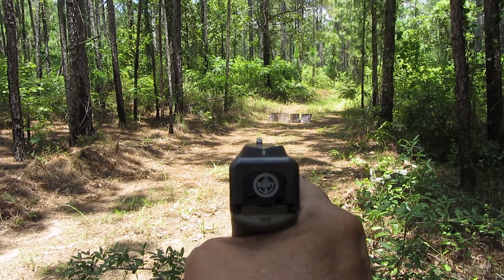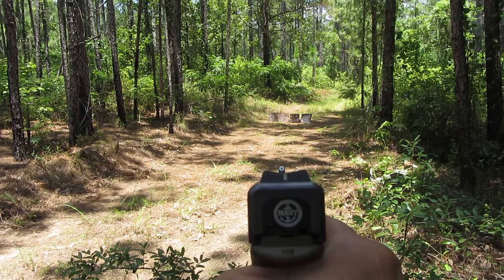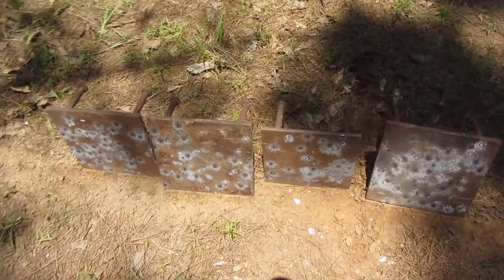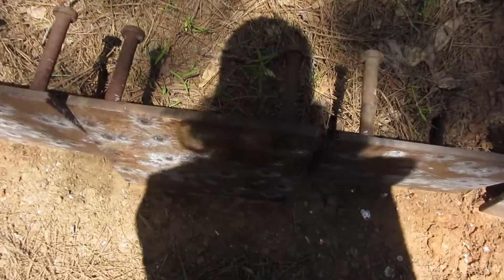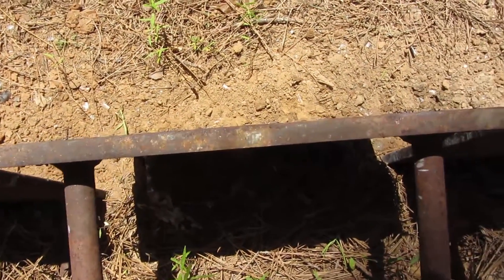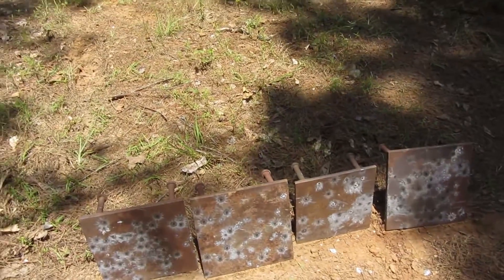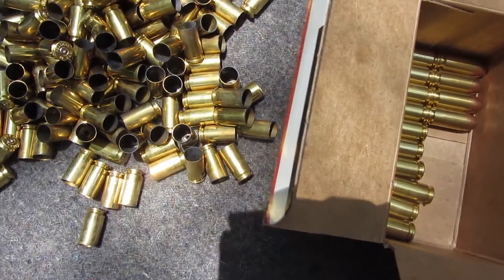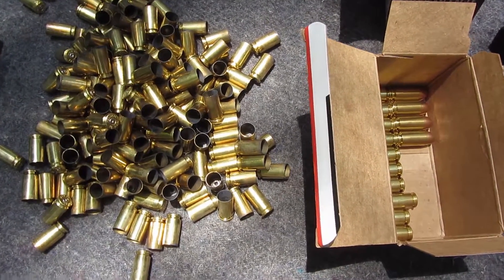Glock 20 XS Big Dot Sights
XS Big Dot Sights on Glock 20